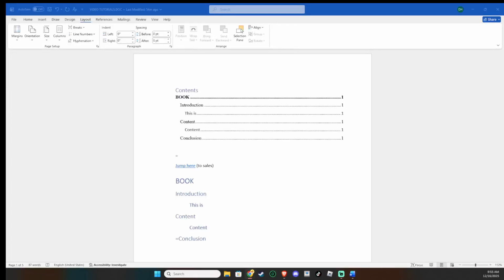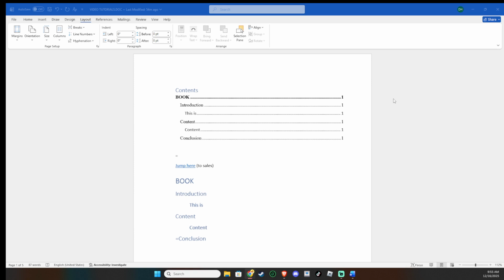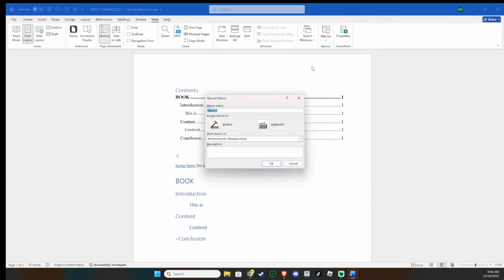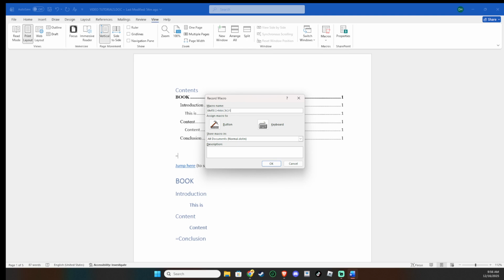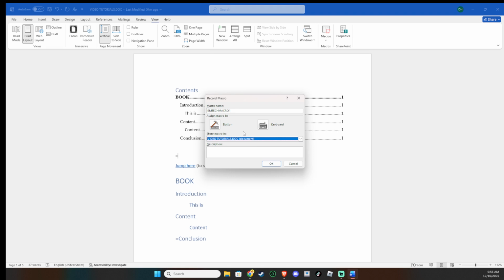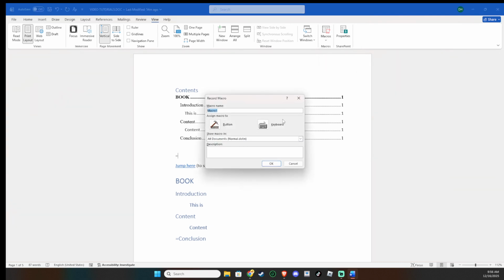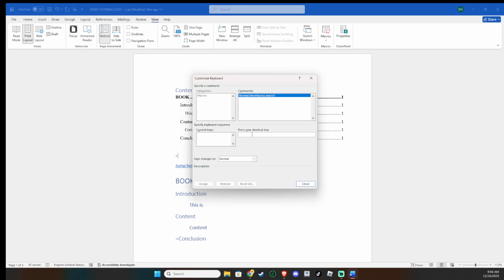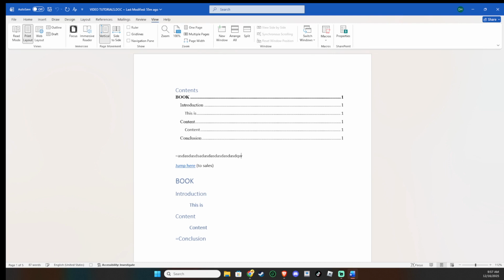How to Record a Macro in Word [2026 Full Guide]